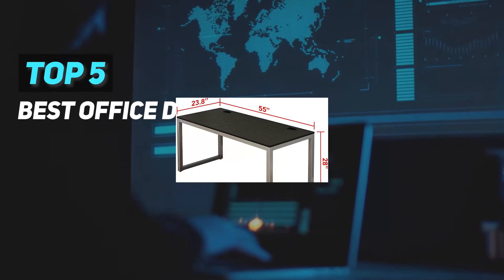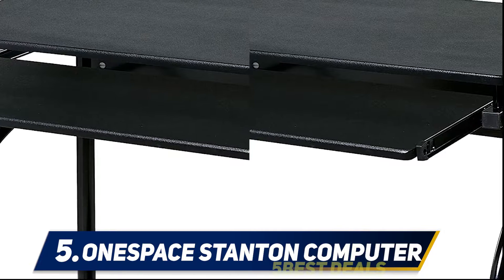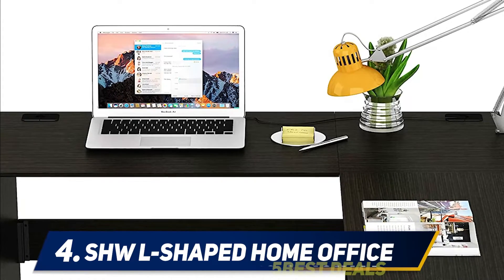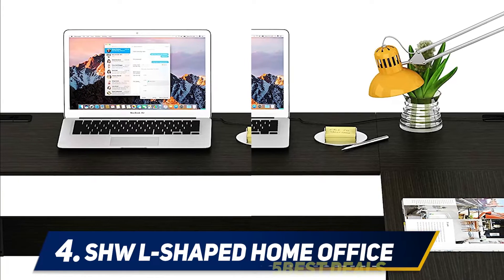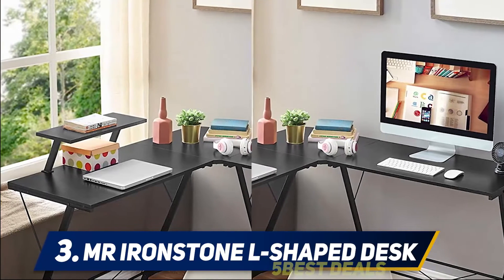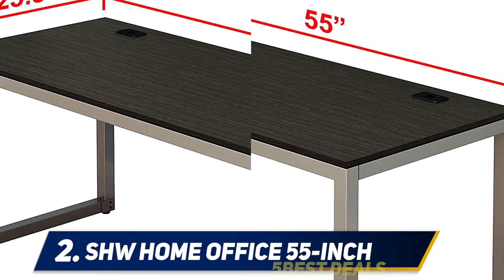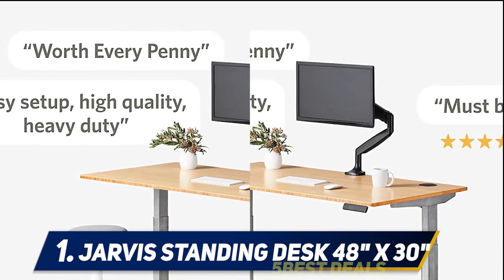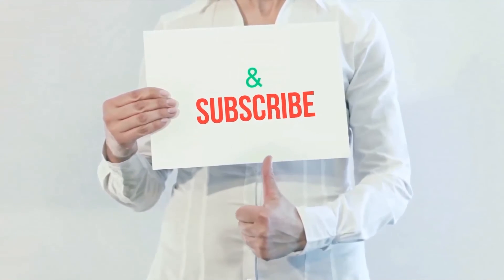✅ Best Office Desks 2023 - Top 5 Best Office Desks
► Here is the Links For Updated Price Of Best Office Desks 2022!
❥ 1  ► Jarvis Standing Desk 48" x 30" ◄
✓ Amazon US
✓ Amazon CA
✓ Amazon UK
❥ 2  ► SHW Home Office 55-Inch ◄
✓ Amazon US
✓ Amazon CA
✓ Amazon UK
❥ 3  ► Mr IRONSTONE L-Shaped Desk ◄
✓ Amazon US
✓ Amazon CA
✓ Amazon UK
❥ 4  ► SHW L-Shaped Home Office ◄
✓ Amazon US
✓ Amazon CA
✓ Amazon UK
❥ 5  ► OneSpace Stanton Computer Desk ◄
✓ Amazon US
✓ Amazon CA
✓ Amazon UK

This is my top 5 Best Office Desks, That I mention in this video.